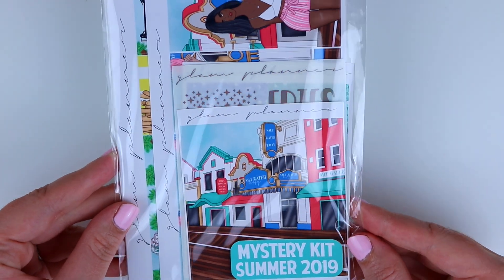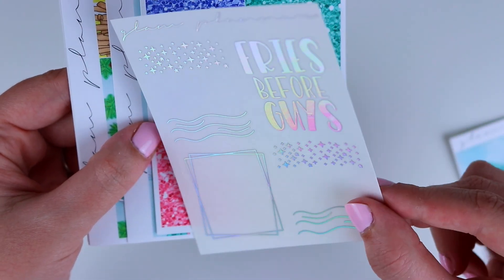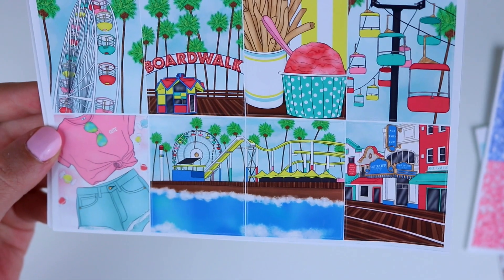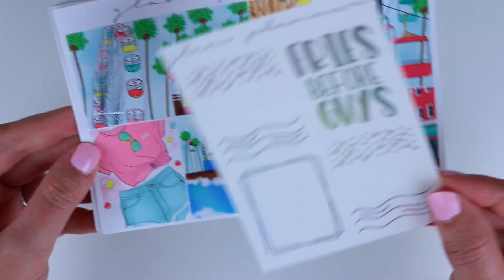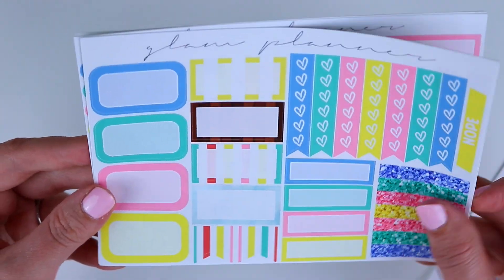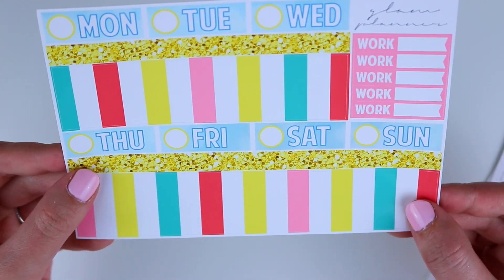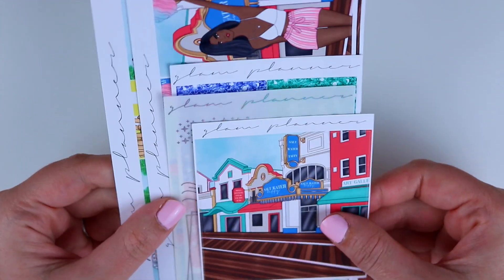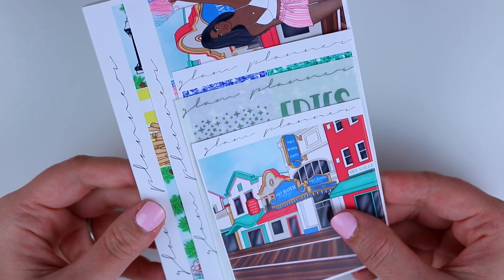Summer 2019 Mystery Kit Unboxing!